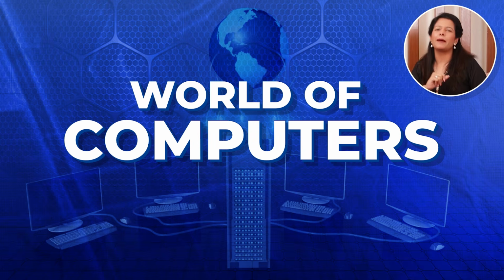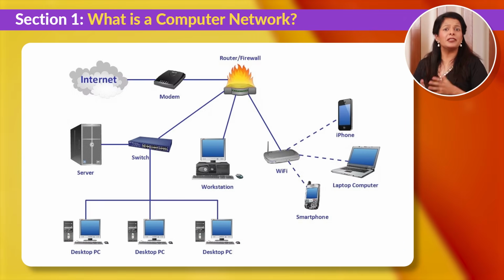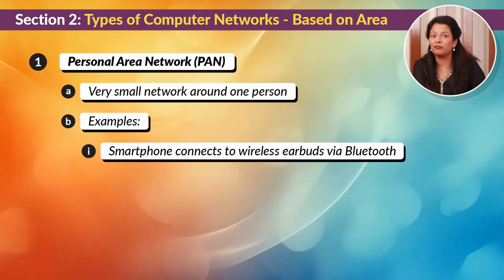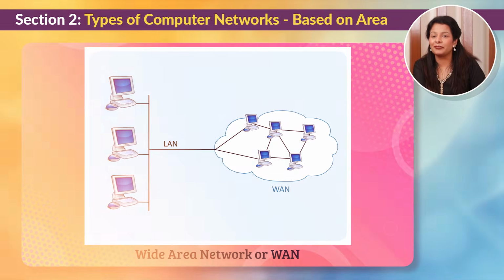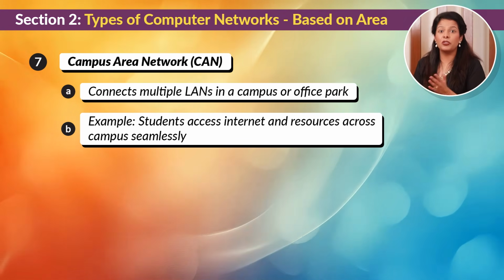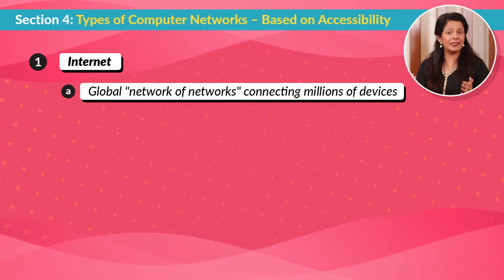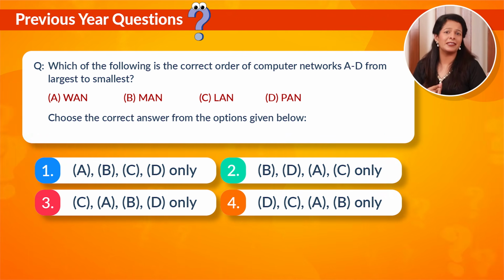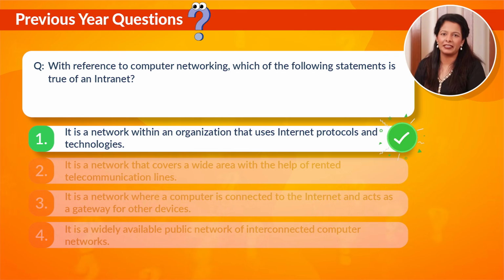PAN, LAN, WAN, Internet, Intranet & More 💻🛜 | ICT Topic You Cannot Miss | UGC NET Paper 1 | Dec 2025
Confused between PAN, LAN, WAN, Internet & Intranet? 🤔
In this video, we’ve simplified one of the most important ICT topics for UGC NET Paper 1 — explained with clear examples, easy comparisons, and smart tricks to help you remember all the concepts in just one go! 🎯

✨ What You’ll Learn:
1. Meaning & full forms of PAN, LAN, WAN, MAN
2. Difference between Internet & Intranet
3. Shortcuts & memory hacks for quick revision
4. Key questions asked in previous UGC NET exams

📚 Perfect for:
UGC NET Paper 1 aspirants (Dec 2025 Attempt) who want to master ICT with clarity and confidence!

🎓 Watch till the end to test your understanding with practice questions and boost your chances of cracking JRF in first attempt!

🔽 IMPORTANT LINKS 🔽

👉🏼 See all books written by Dr. Arpita Karwa on Amazon — UGC NET Paper 1, Previous Year Papers & Paper 2 Book

👉🏼 See all books written by Dr. Arpita Karwa on Flipkart — UGC NET Paper 1, Previous Year Papers & Paper 2 Book